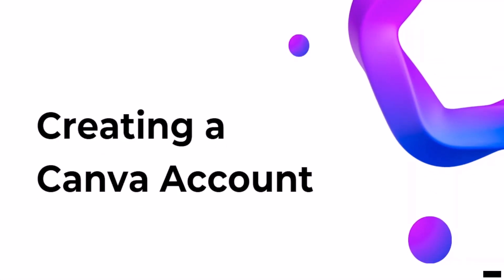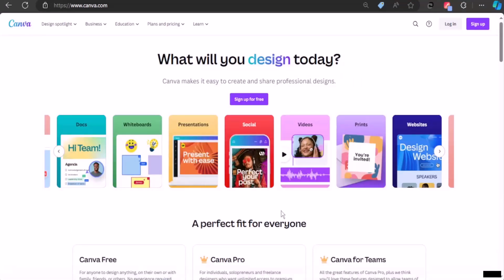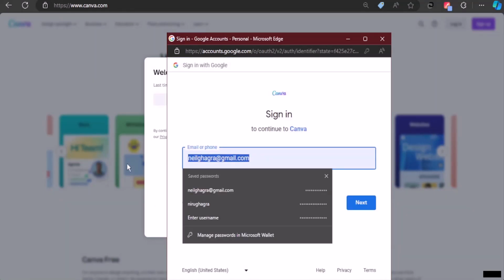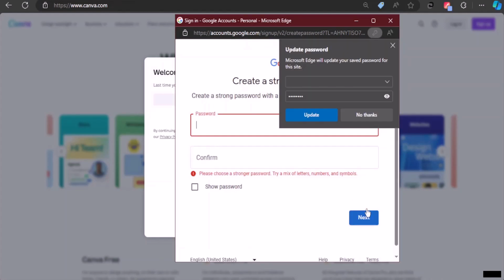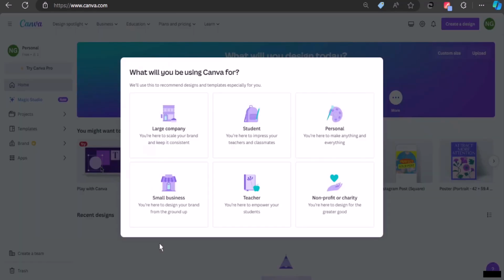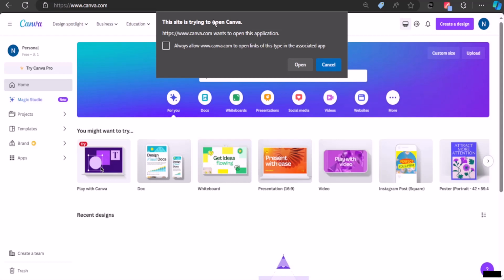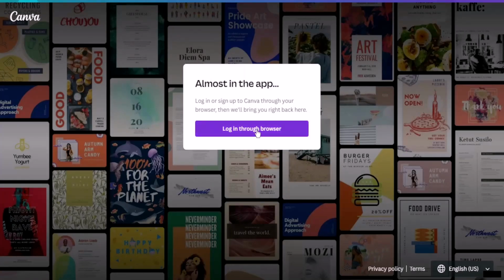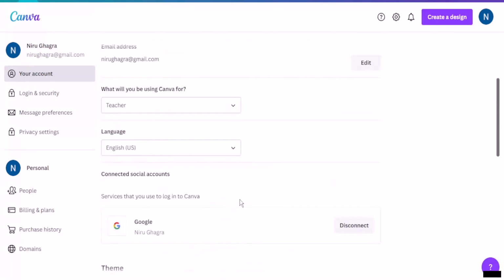Creating an Account